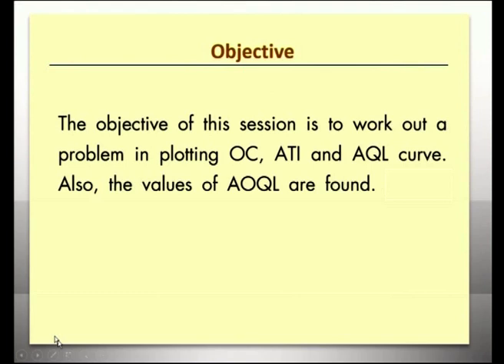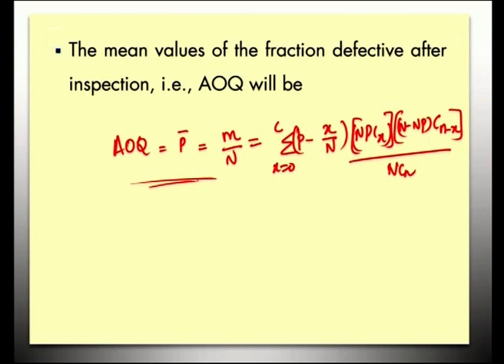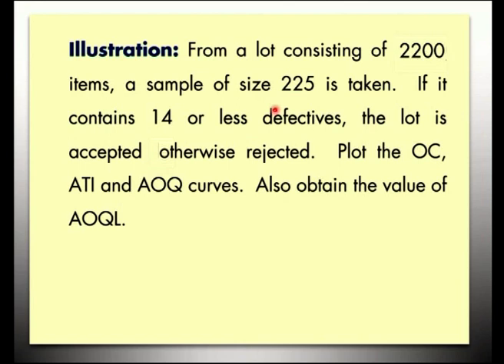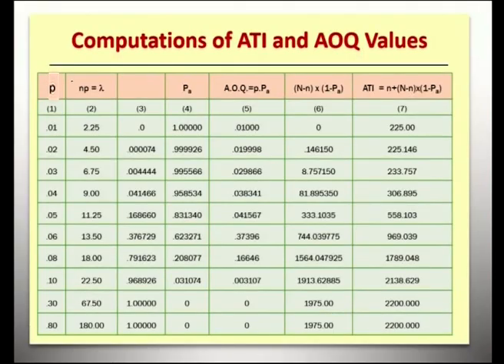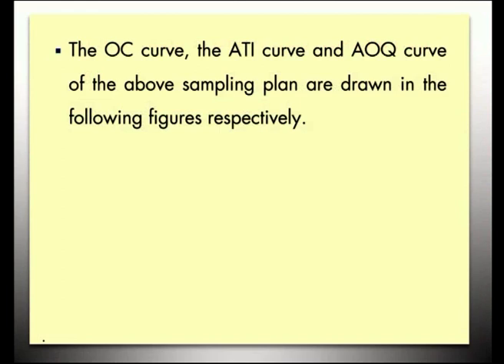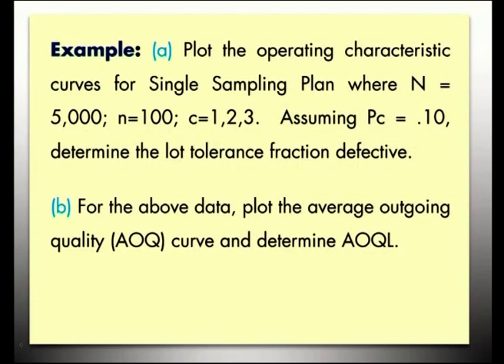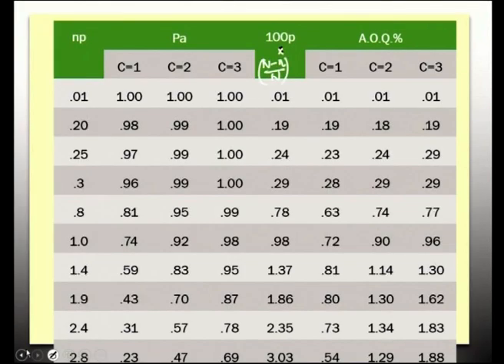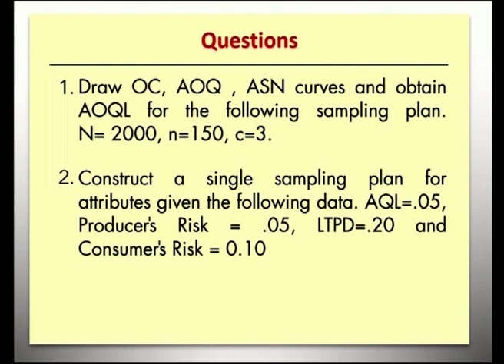Acceptance Sampling -III